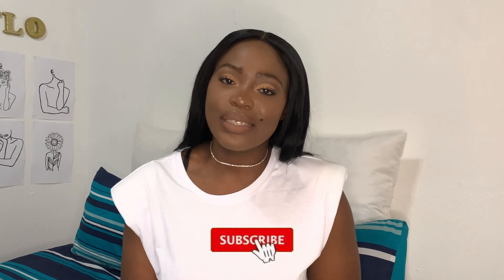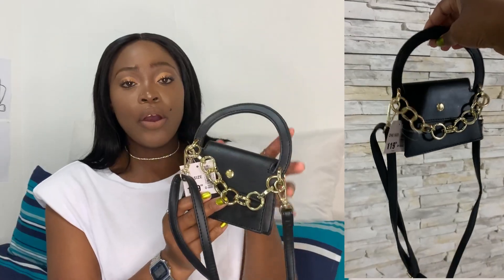COLLECTIVE CLOTHING HAUL|| MR PRICE, THE FIX|| SOUTH AFRICAN YOUTUBER|| FLOMOHALE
Hey

Thank you for tuning in. Todays video is a clothing haul featuring some items I gathered in the past few months. Items which are still available I have linked so you can check them out

XOXO
Flo👑

CHAPTERS
0:00 Introduction
1:21 Sunglasses
5:15 handbags
7:57 heels
11:10 Clothing